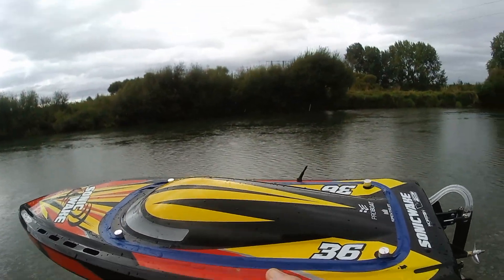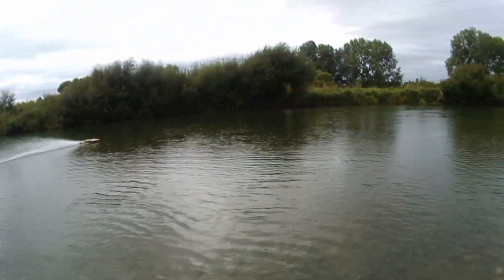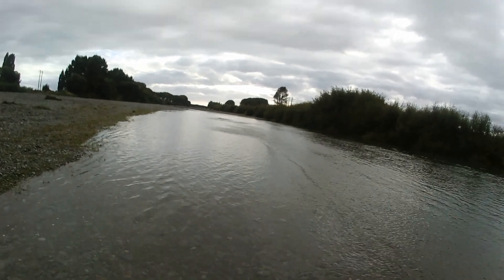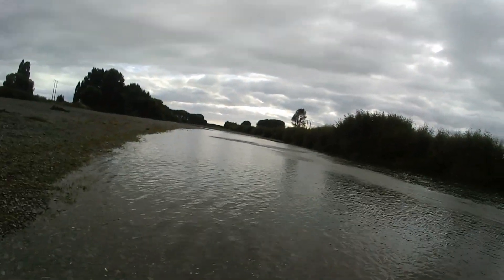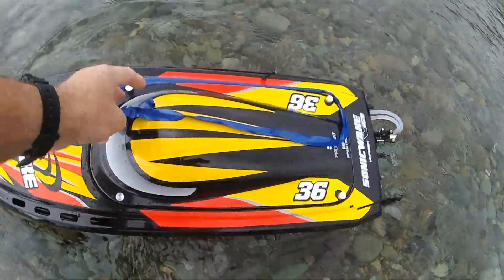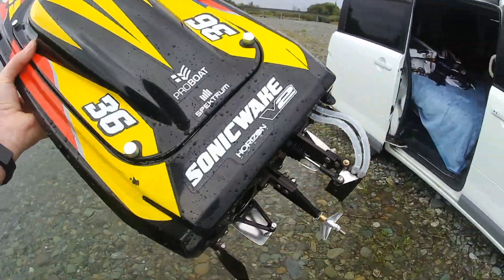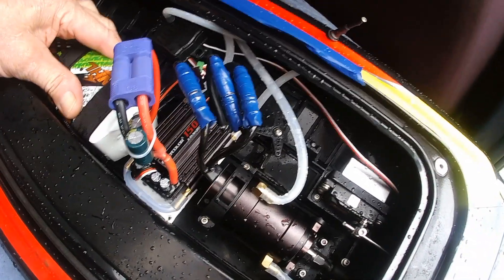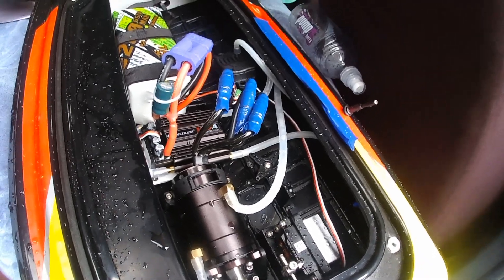Pro Boat Sonicwake V2 Rocket 4074 2250kv 6s 4214 Prop Reliable 👍4414 melts solder